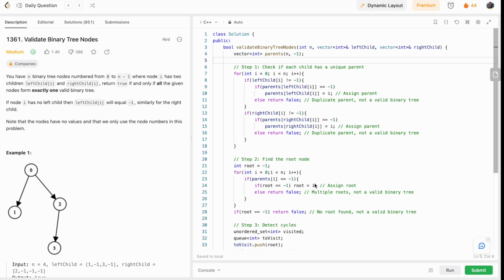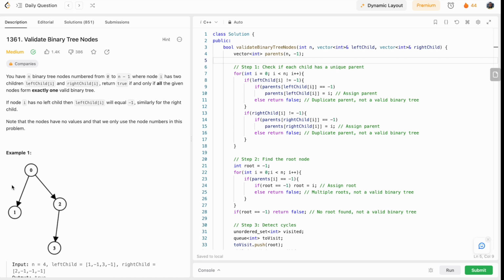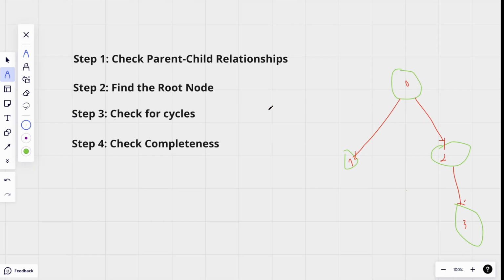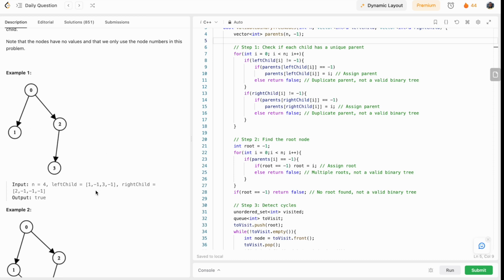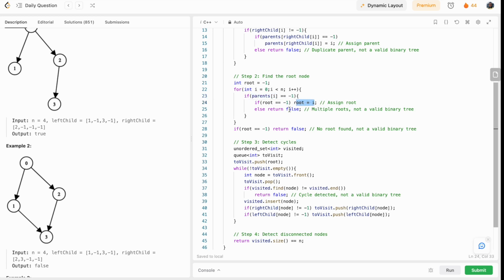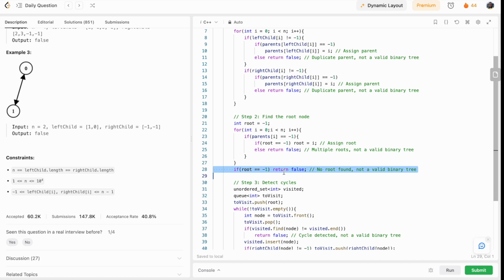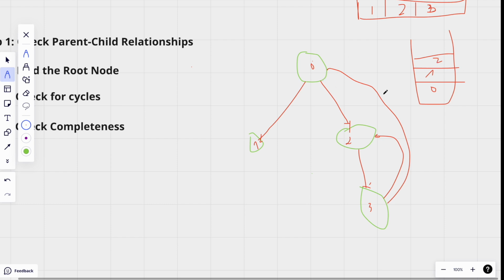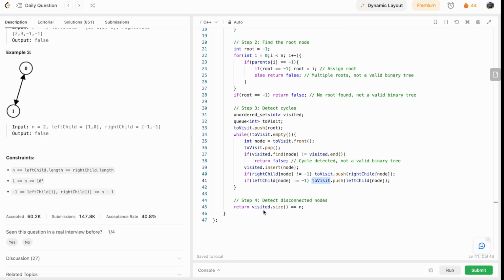LeetCode 1361: ✅ Validate Binary Tree Nodes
To validate that the input is binary tree and ensures that it conforms to the necessary criteria, such as parent-child relationships, root existence, absence of cycles, and completeness. we are going to break it down into for steps.